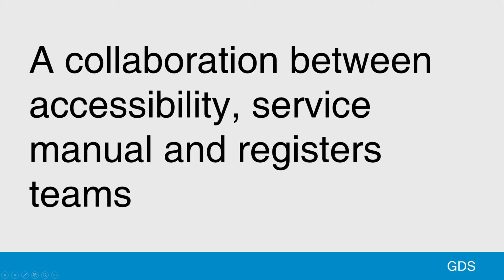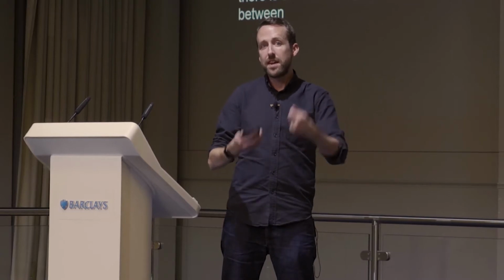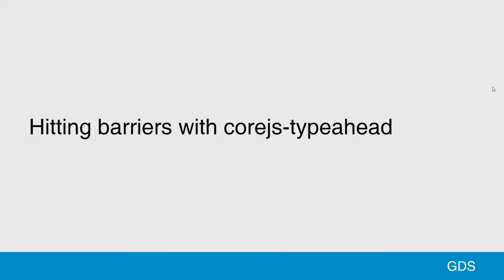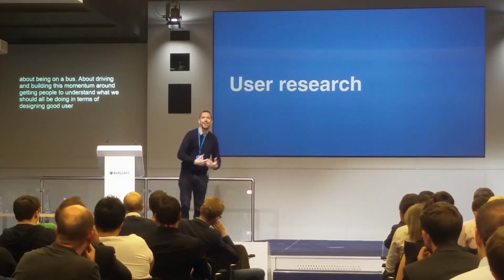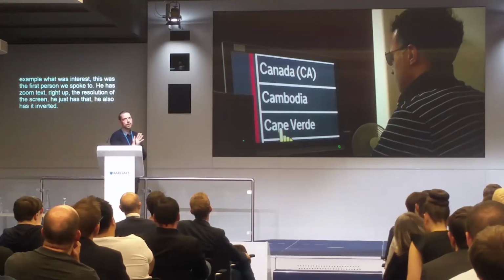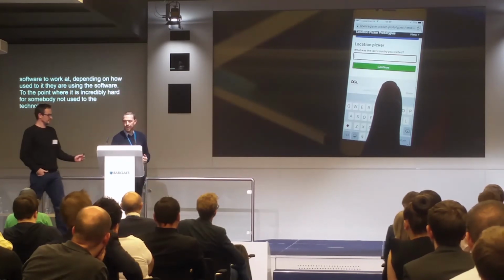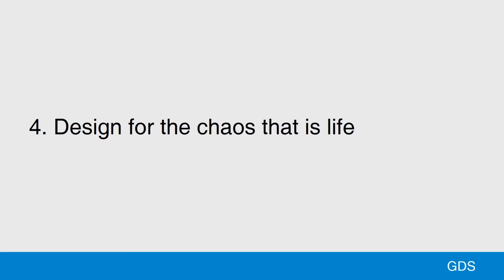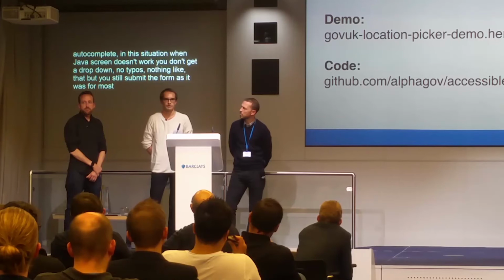Designing, building and testing an accessible autocomplete at GDS - Meetup #7- 17 October 2017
Session 2 from Meetup #7 from GDS- Ed Horsford (designer), Theodor Vararu (developer) and Rob Le Quesne (user researcher). Hosted at Barclays HQ and supported by @BarclaysAccess